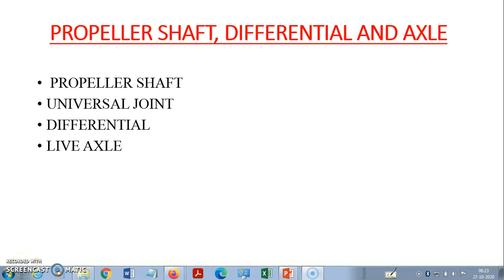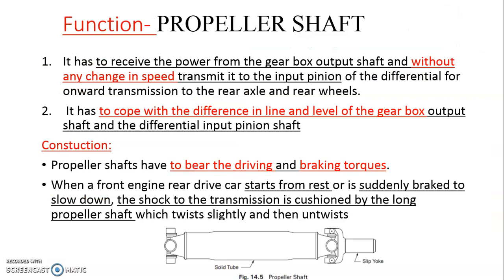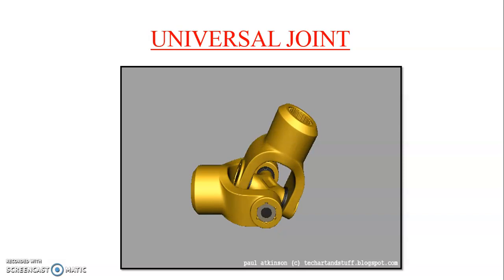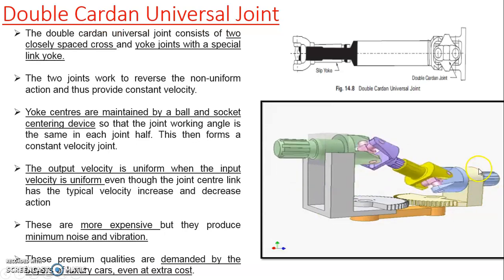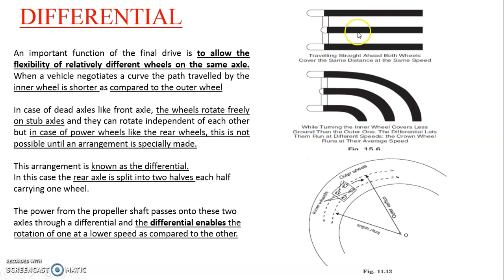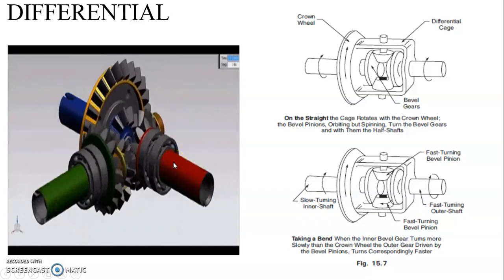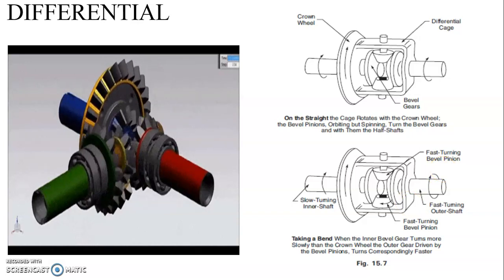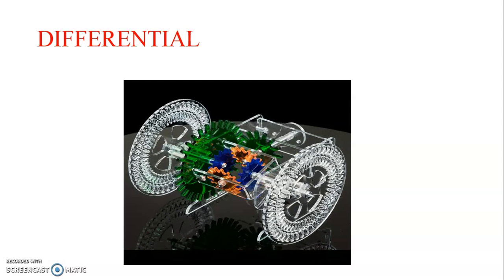Lect 01 Week 25 10 2020 Revision last week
Revision of last week and Introduction to Differential